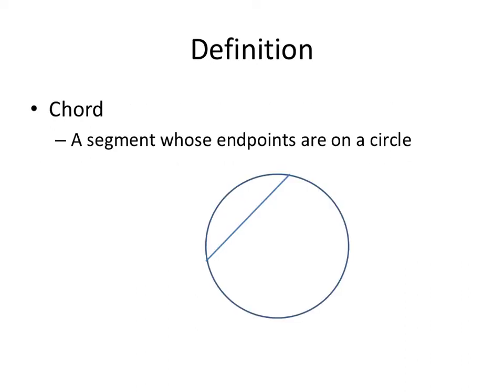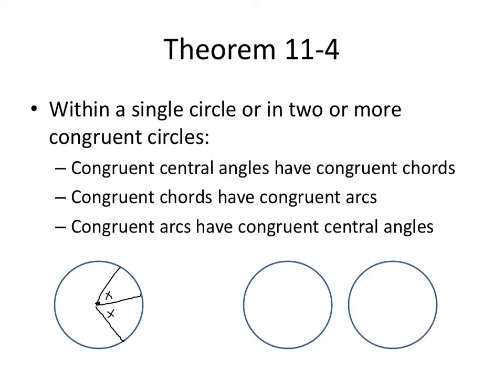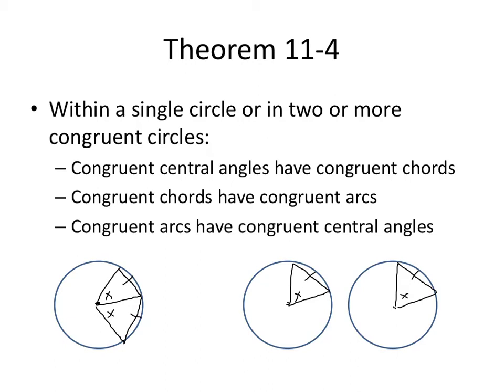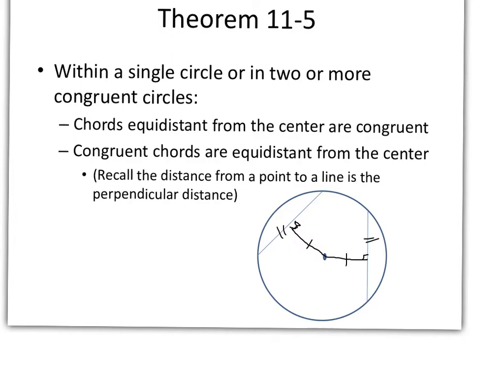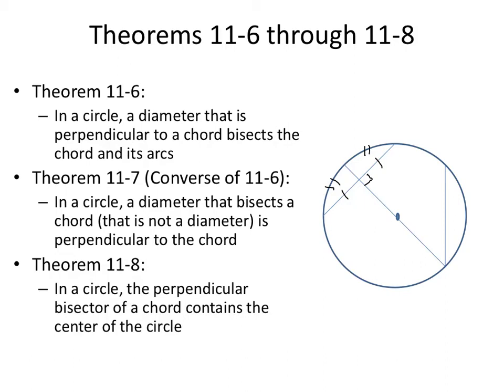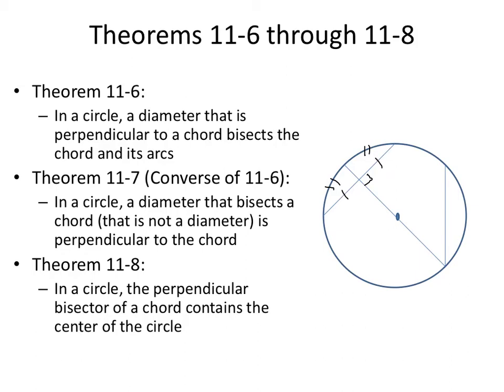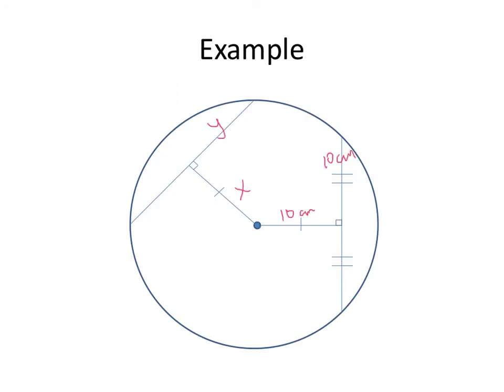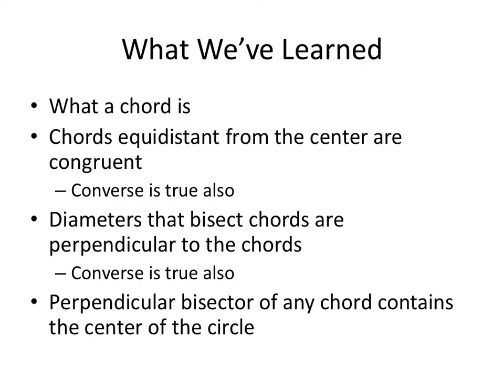Chords and Arcs